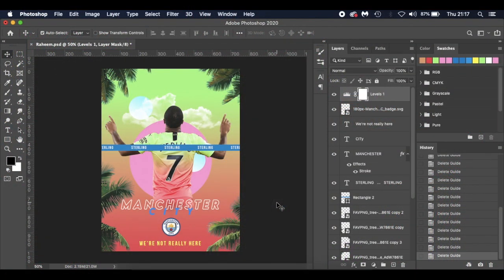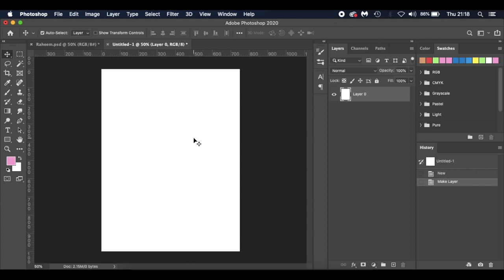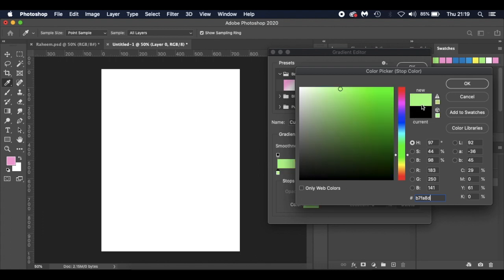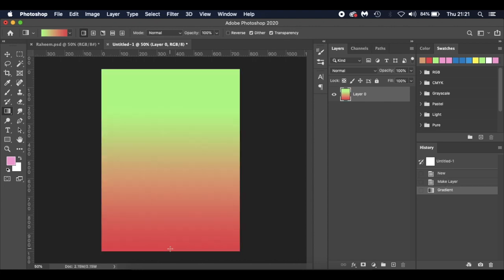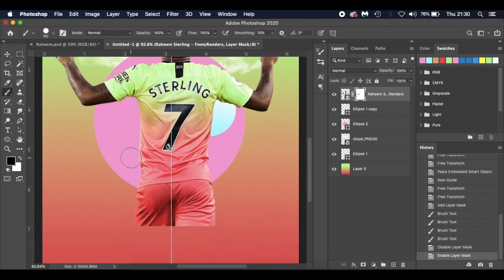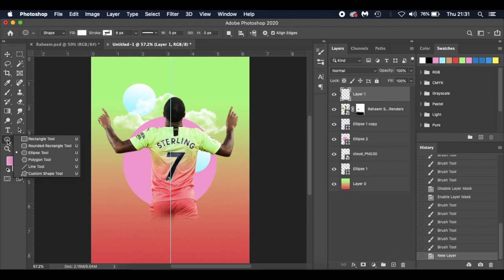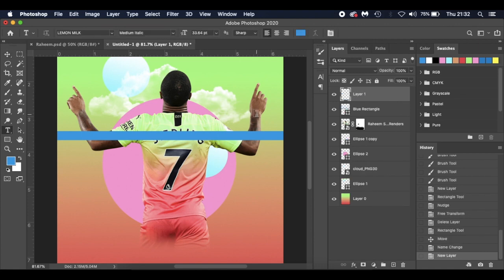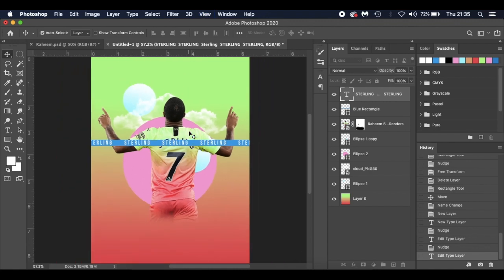Beginner Sports Edit Photoshop Tutorial | Raheem Sterling Football Poster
If you're new to Photoshop or unsure how to use the programme, this tutorial is for you. It is aimed at beginners but can be followed along by anyone with any ability. Below are a few other beginner tutorials from my channel that I would recommend: